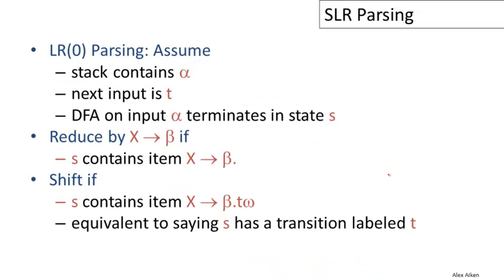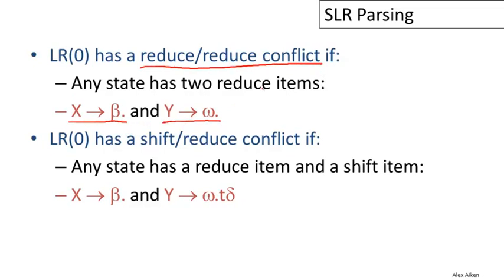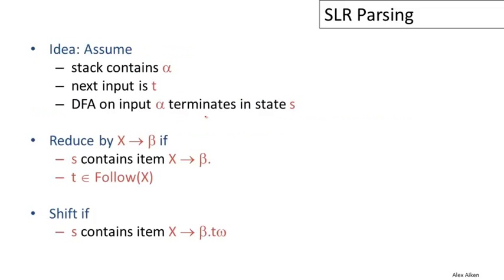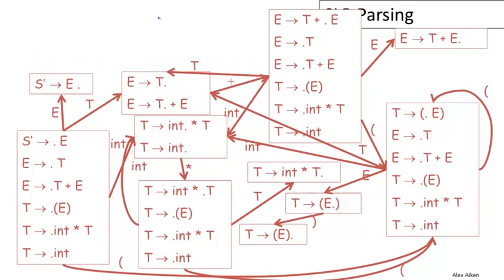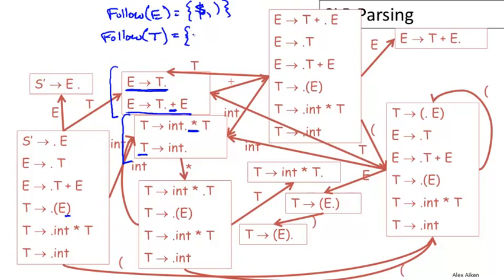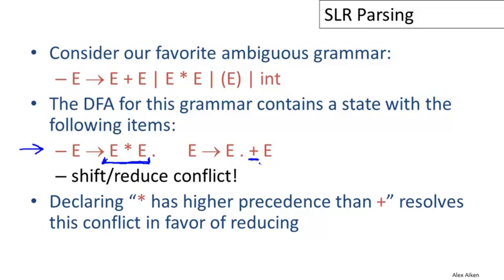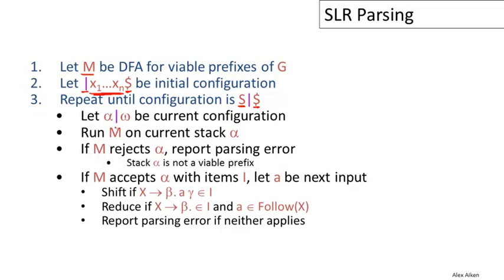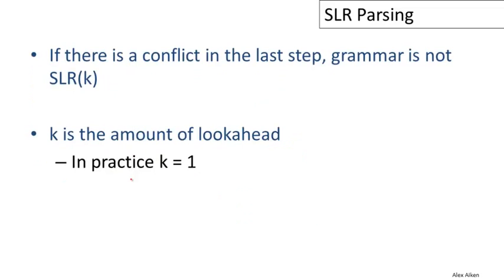8 5 08 05 SLR Parsing 14m16s